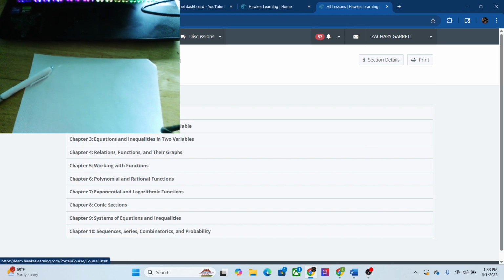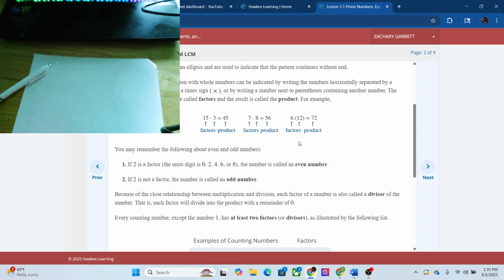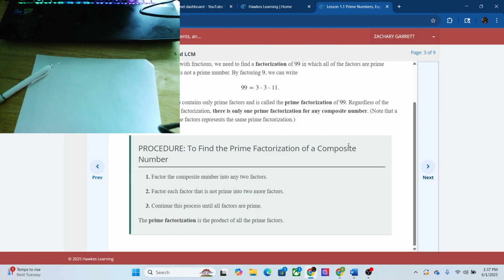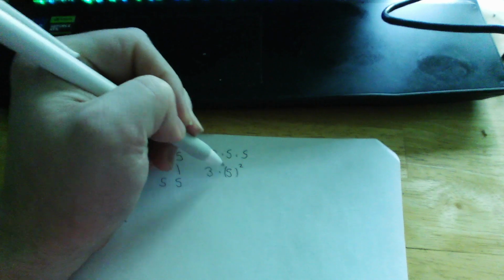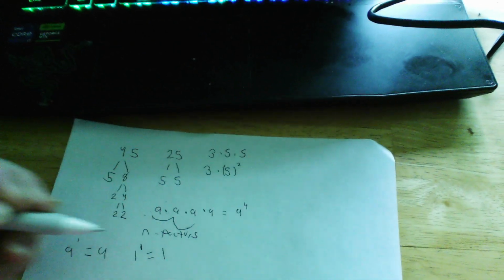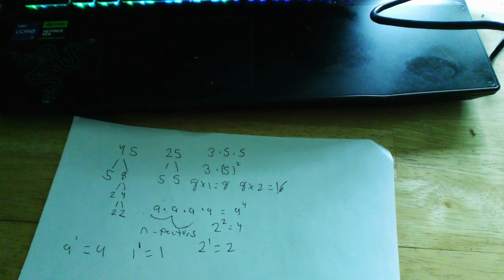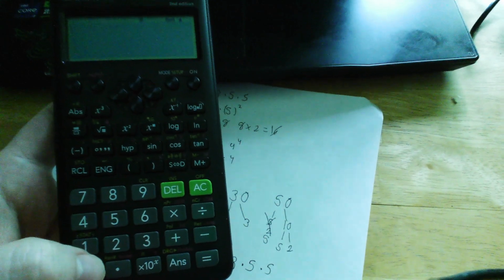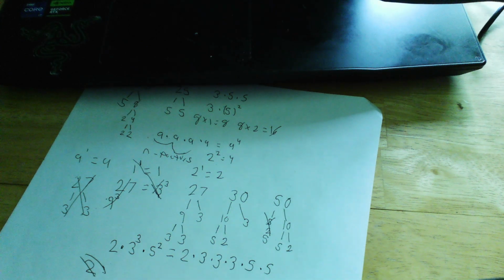Factors and least common multiple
This is my first tutoring video. There are some common mistakes and explanations of those mistakes.